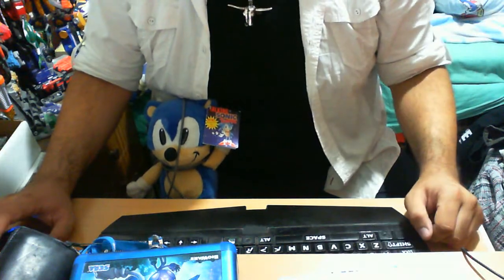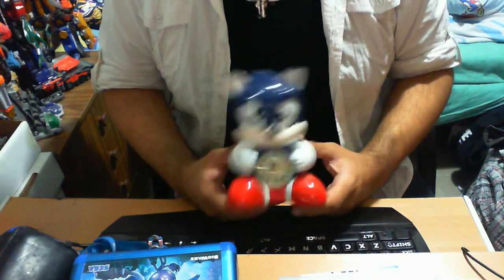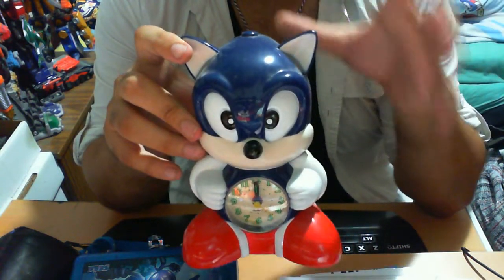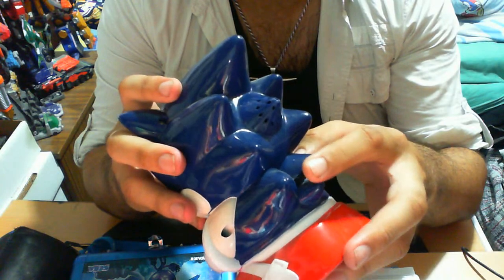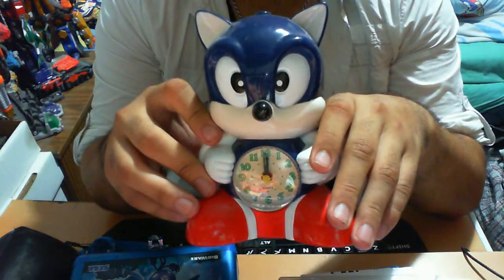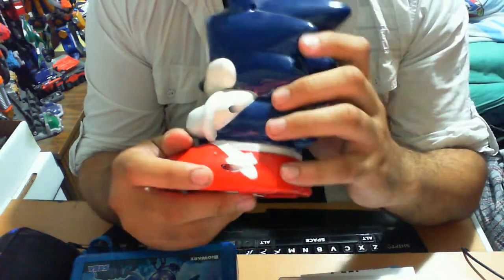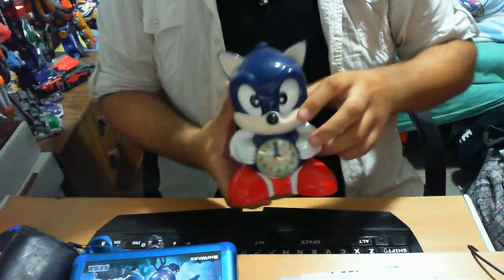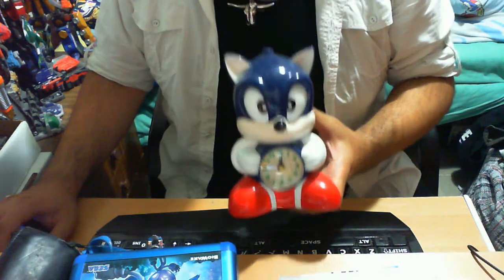retro sonic the hedgehog clock review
How fast can sonic tell the time?